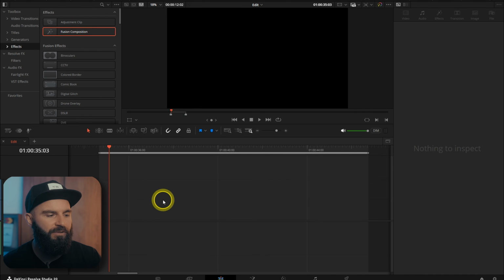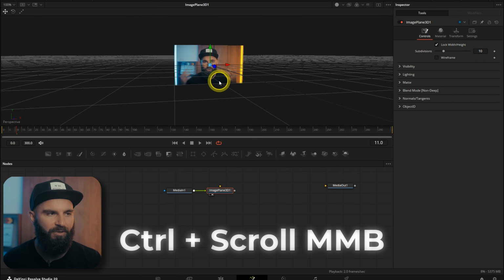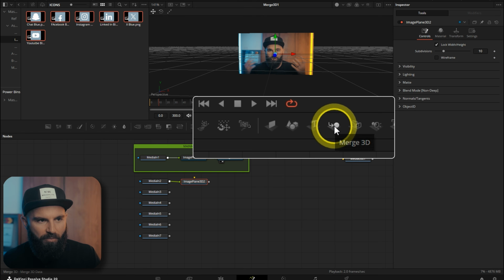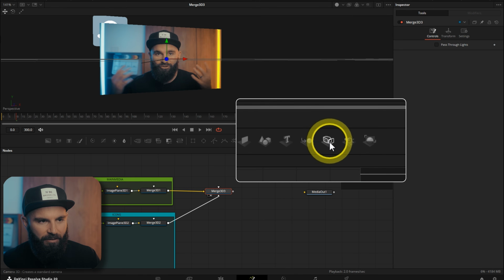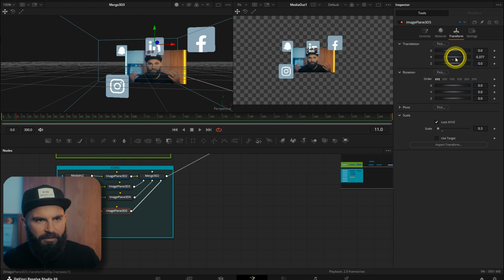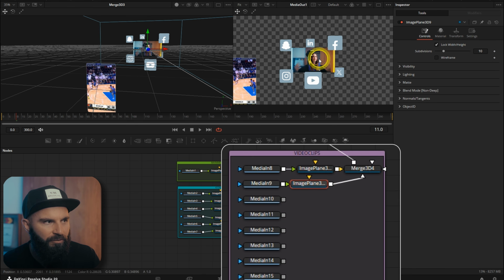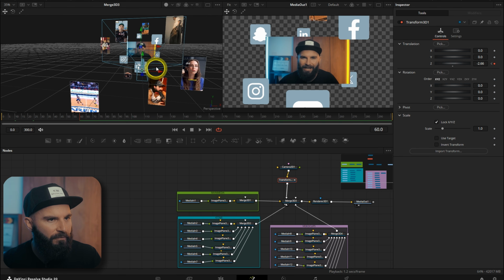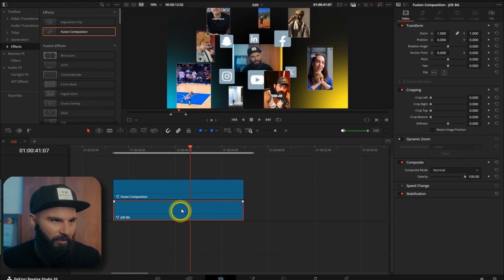Make a 3D Floating Video Effect in DaVinci Resolve!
🎬 Learn How to Create a 3D Floating Video Effect in DaVinci Resolve

📌 Timestamps:
 00:00 Intro
 00:00